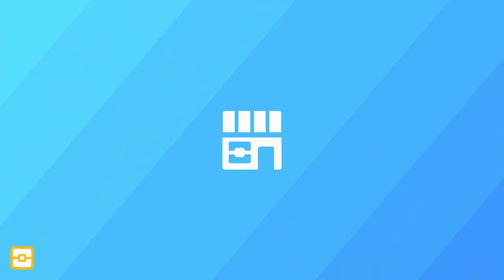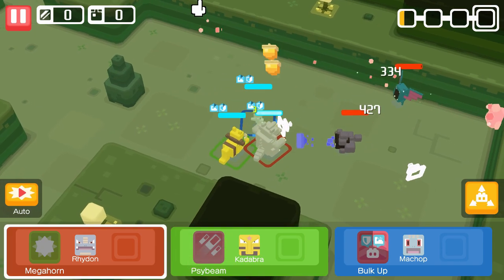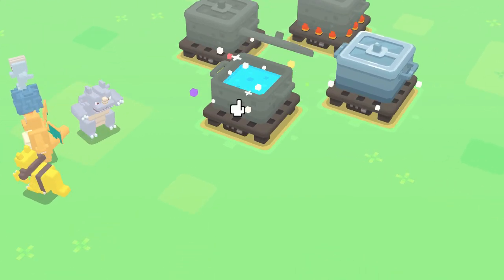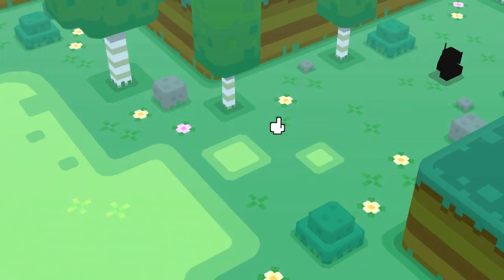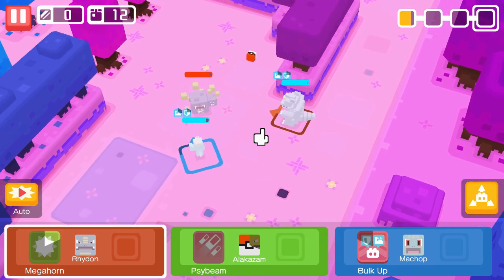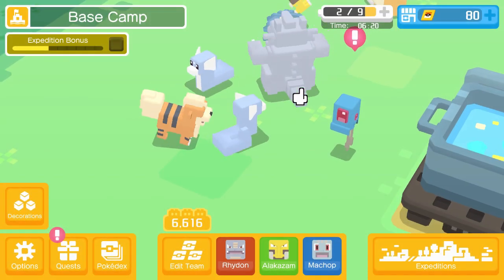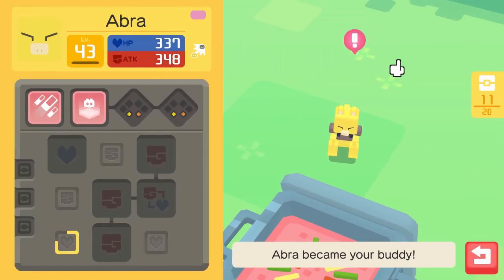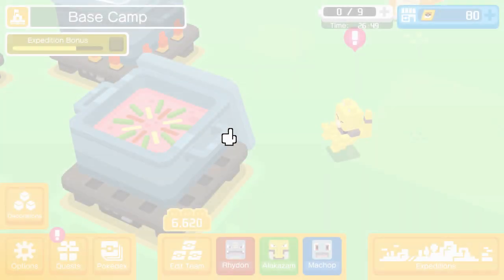CAN ANYTHING STOP MEGAHORN!? - Pokemon Quest part 7 (All DLC Walkthrough)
We FINALLY got Megahorn and it has unbelievable power!